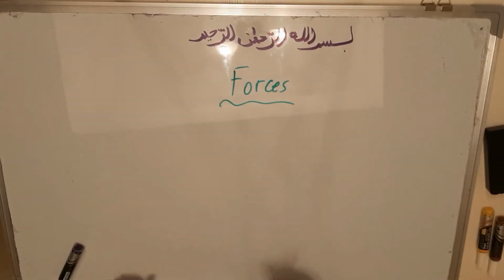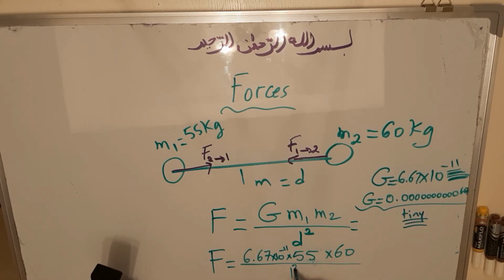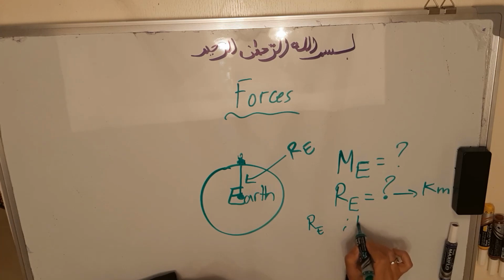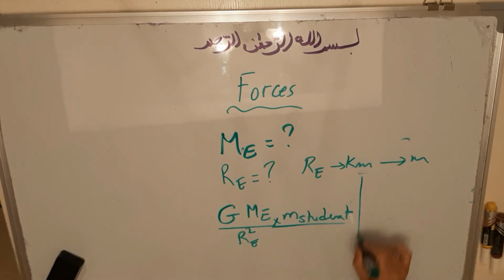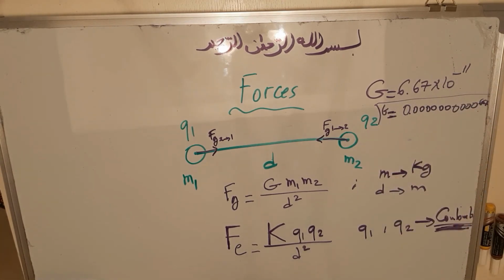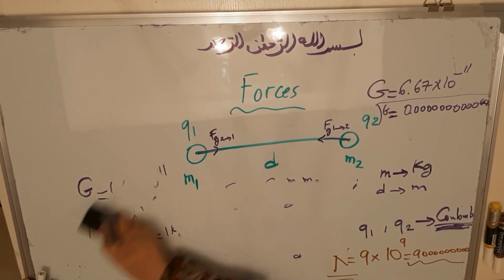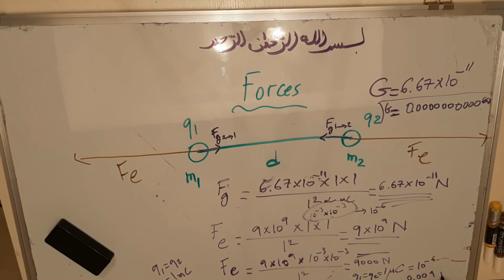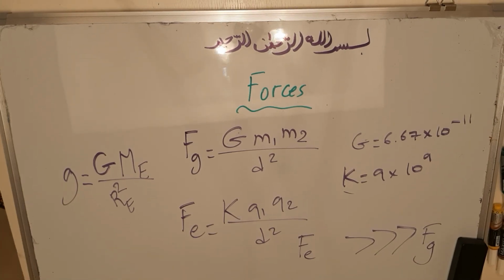Forces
This is a brief description of forces.  I made it as a review for my students.  I hope you enjoy the video.